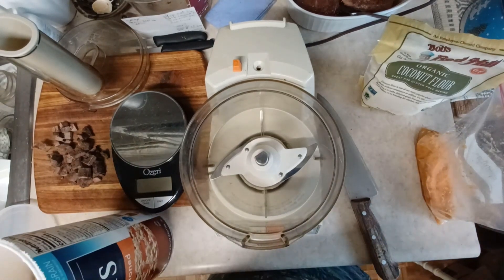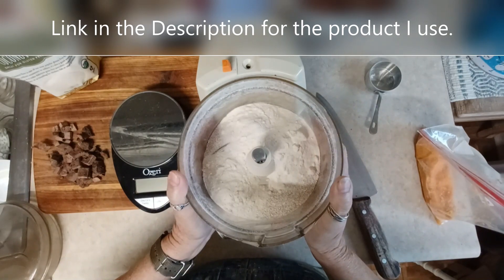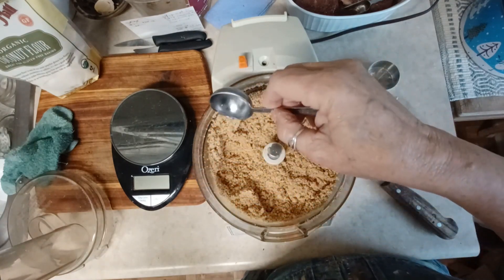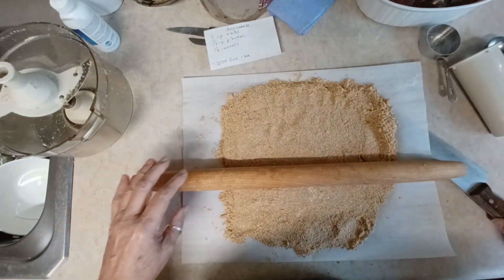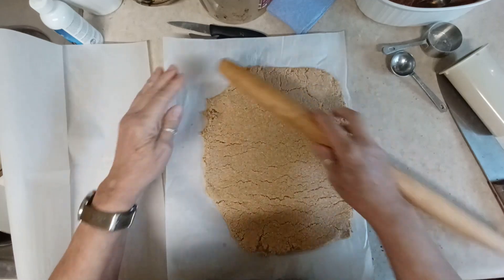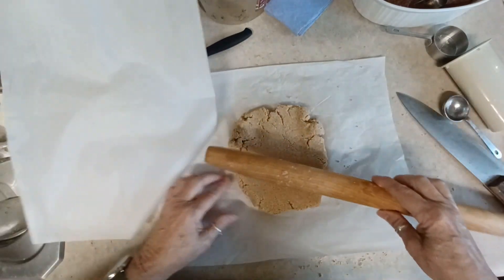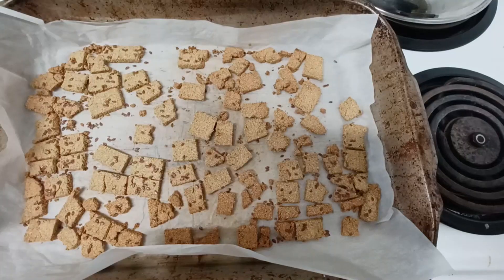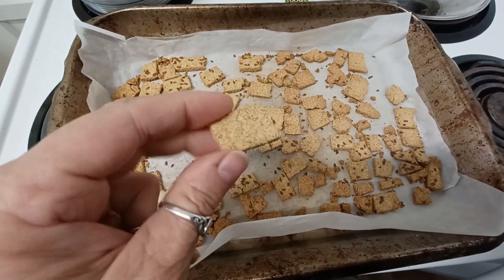Healthy, Super Crunchy Dog Biscuits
These super easy homemade dog biscuits are also an incredibly healthy option for your beloved dog.
I mentioned my dog had gut issues and I am supporting her healing with this product. I am also taking it. All of us would benefit from the restoration of healthy bacteria in our guts.

These dog treats are gluten-free, and dairy-free, plus they are made without these other harmful ingredients; legume, soy, corn or corn syrup, canola or other unhealthy oils, sweeteners, glycerin, carrageenan, preservatives, and artificial ingredients of any kind.

Dog Treat Recipe
3/4 cp oat flour, made from whole (not quick) oats by pulverizing
3/4 cp coconut flour
6 oz steamed sweet potato
2 oz cooked grass-fed beef liver. Or 8oz of sweet potato if you cannot source quality liver.
2-3 T flaxseed, chia or other nutritious seeds
Water, I have used as little as 2 T - 6 T
Instructions
~ Preheat oven to 235 -250
~ If using whole oat you will need to pulverize into flour first
~ Add the coconut flour, sweet potato, beef liver, and optional seeds.
~ Blend until liver is barely visible
~ Add water, a tablespoon at a time, blend, check, add more until dough holds together well.
~ Roll out between 2 sheets of parchment paper to a thickness between 3/16"
~ Cut into squares or use a bone cookie cutter
~ Use the parchment to line 1 or 2 baking sheets. Add the cut dough. No need to be concerned about spacing.
~ Place cookie sheets in the preheated oven. Higher temps and shorter baking times can be used for a less crunchy treat.
~ For a super crunchy treat bake at the lower temperature for 1 1/2 - 2 hrs. Checking frequently so treats don't get too brown. Should remain golden in color. Lower your temperature if they are getting too dark.
Allow to cool, seal in a glass jar or bag. Keeps for at least 2 months if baked to fully dry.

ENJOY giving them to your dog!

Items you will need for this recipe.

My Recipe System
3-ring binder Amazon has so many great color choices!
Removable, writable tabs
Sheet protectors

ELECTRIC APPLIANCES
~ Food processor, 3 cup Cuisinart
~ Food processor, 8 cup Cuisinart
Misc
~ Parchment Paper
~ Rolling Pin – I love the simple design of this all-wood rolling pin.
~ Scale This is the one I have. I bought it in 2014 and it’s going strong as ever. It weighs in grams, ounces and pounds. It also has a tare option. Comes in 10 colors so you can match it to your kitchen.